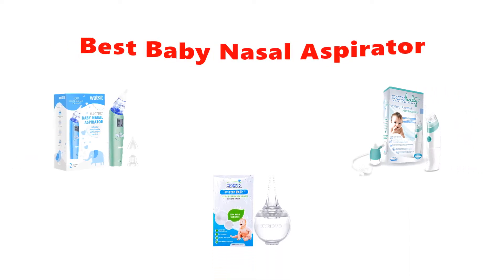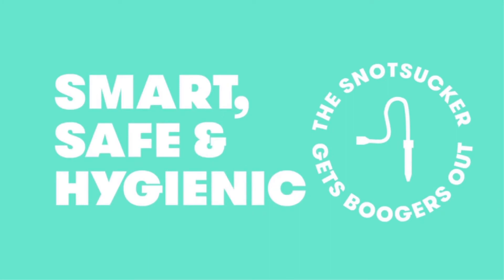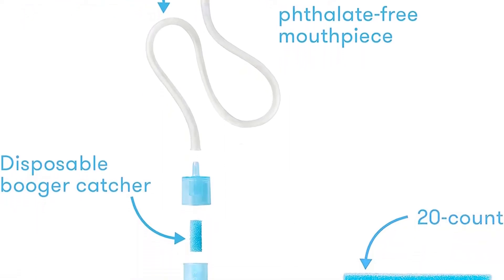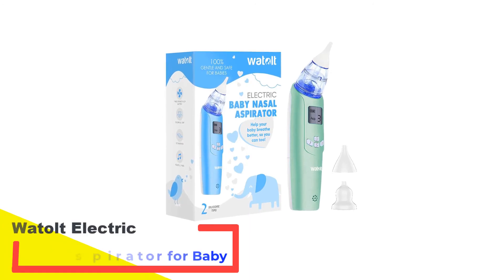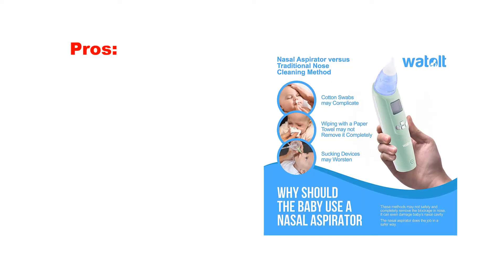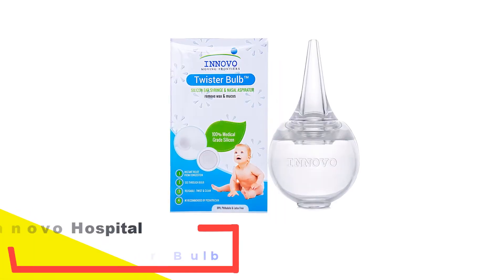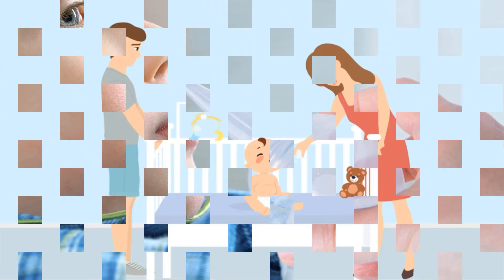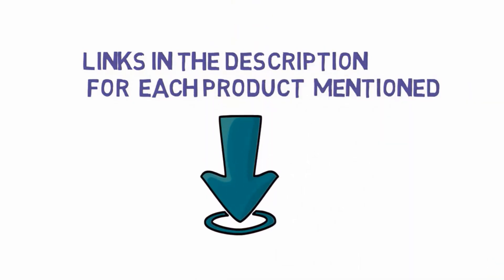✅ Top 5: Best Baby Nasal Aspirator On Amazon 2023 [Tested & Reviewed]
Top 5 Best Baby Nasal Aspirator On Amazon 2023